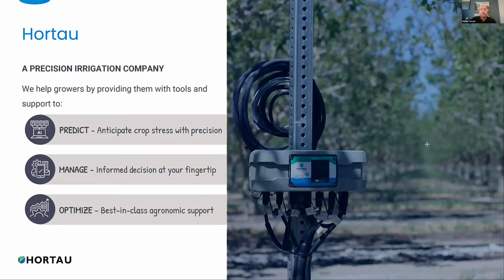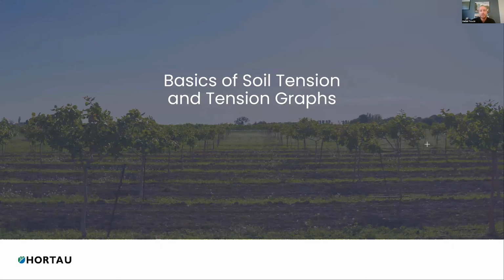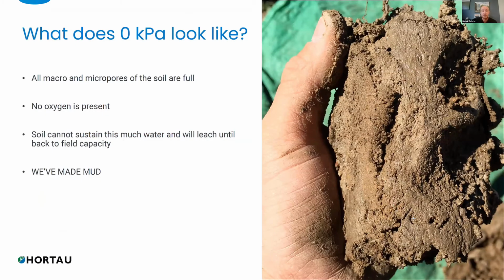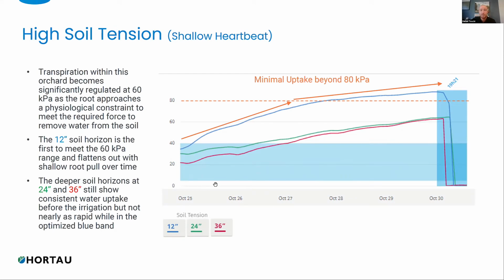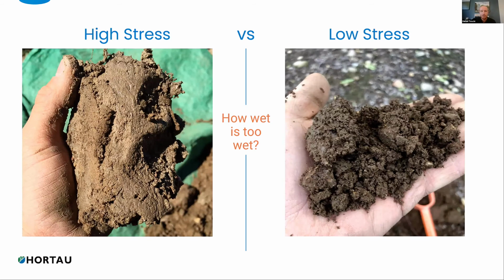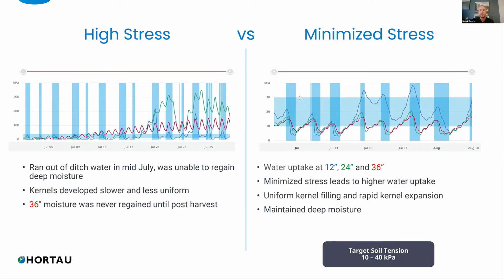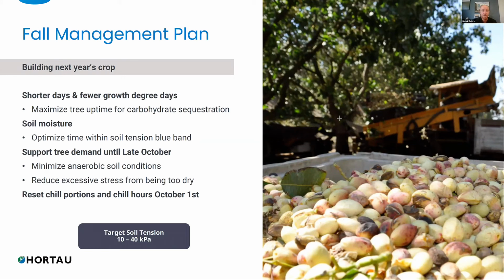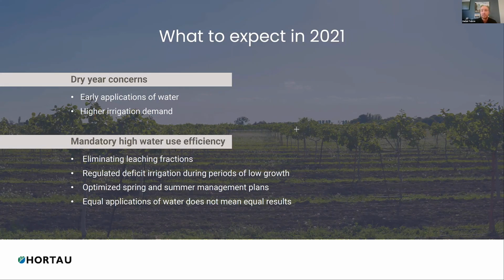Advanced Irrigation Management in Pistachios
Tree stress can have a profound impact on production costs, quality and the overall success of a pistachio orchard. By expanding soil tension monitoring to new heights, producers can systematically grow a high quality fruit and improve the health of their trees with precision irrigation. To learn more about new technology breakthroughs in precision irrigation, join Derek Toschi, a PCA/CCA certified Irrigation Management Advisor, and see how pistachio growers can better achieve their production goals. This is the third webinar of an Advanced Irrigation Management Webinar series. Date: April 29th 2021. Time: 32 minutes.